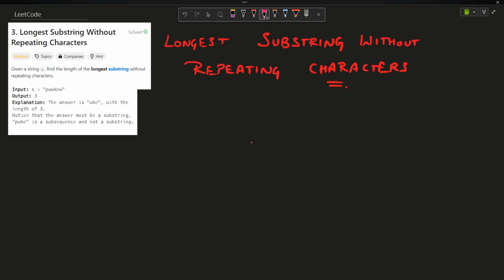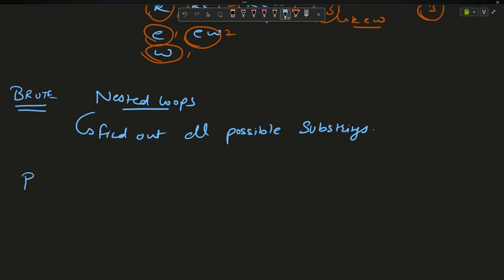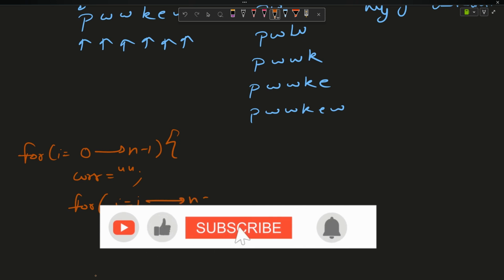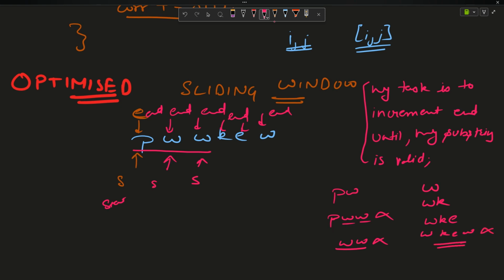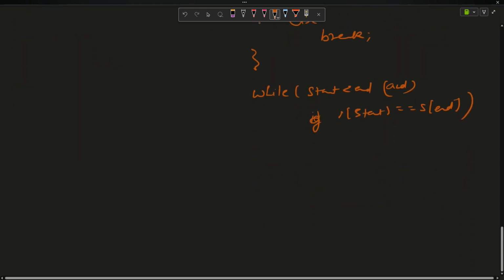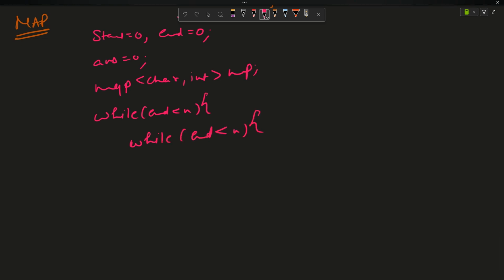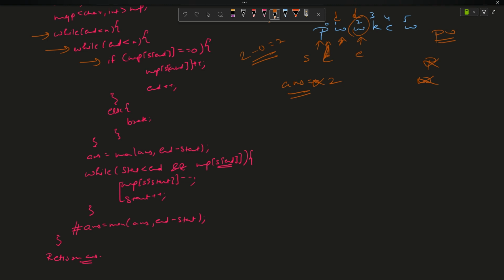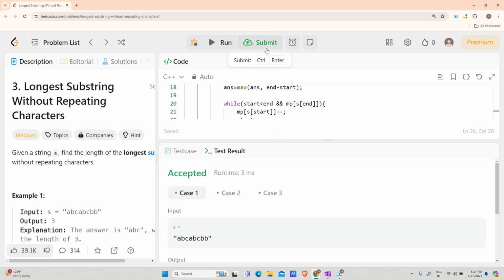3. Longest Substring Without Repeating Characters | LEETCODE | SLIDING WINDOW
Hi all!
Hope you were able to understand the longedt substring without repeating characters question
I am aiming to uplaod all questions here on youtube very shortly, but still if you have any special demand, you could mention it first